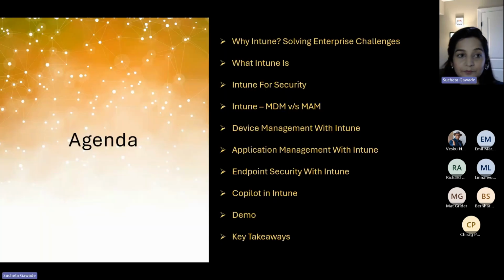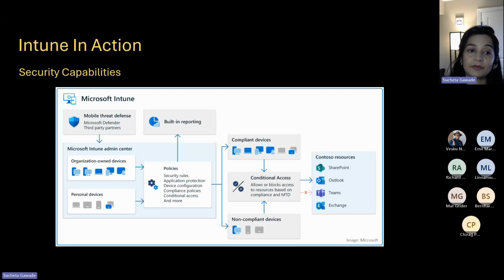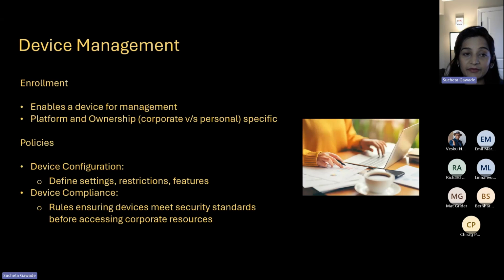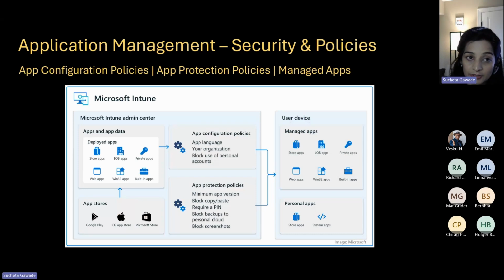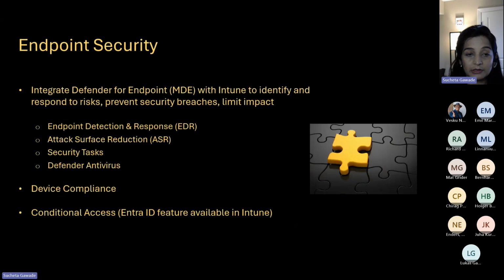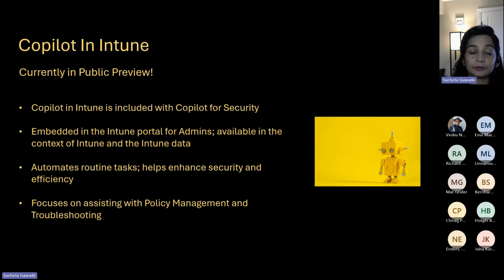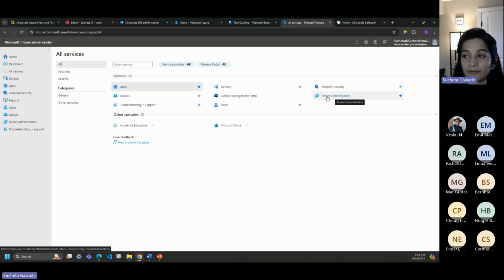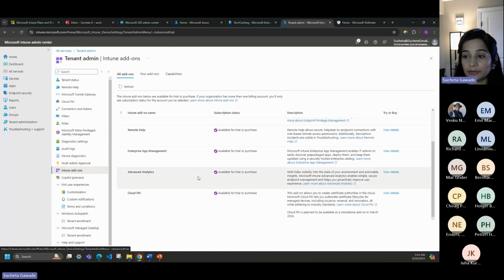Exploring Microsoft Intune Manage and Secure your Devices and Apps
Sucheta Gawade
IT Manager | Techie | 12x Microsoft Certified | Microsoft Azure and Endpoint Management enthusiast

In an era where hybrid and remote work have become the norm, managing and securing devices and applications is more challenging than ever. Discover how to leverage Azure and Microsoft Intune to enhance device security for M365 environments. This session will delve into Intune, which is part of Microsoft's Enterprise Mobility + Security (EMS) suite, and is an Azure based endpoint management solution designed to meet device management and security challenges.

We will explore how Microsoft Intune helps organizations manage and secure apps and devices (such as mobile/laptop/desktop/virtual), ensuring secure access to organizational resources from anywhere, thus enhancing enterprise mobility and security.

I’ll cover the essential features of Intune, including device and app management, security and identity management, support for hybrid and remote workforces, and integration with other Microsoft services. The audience will gain an understanding of how Microsoft Intune can transform endpoint management, streamline IT operations, and secure organizational data in a flexible, modern work environment.

Target Audience: IT professionals, and anyone interested in learning about Azure Services and/or device management and security.